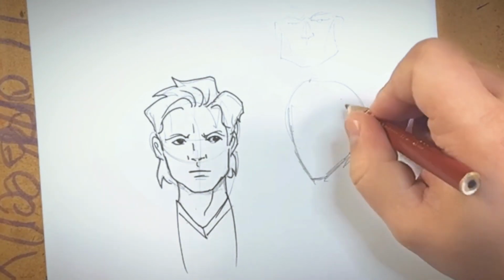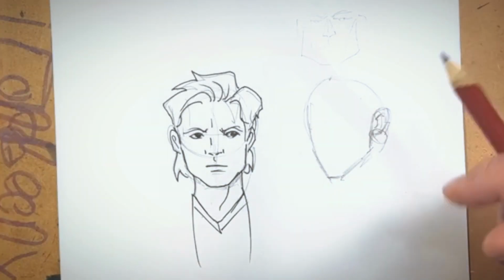STORYBOARD BASICS - ONE SHAPE, DIFFERENT CHARACTERS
One of the many common questions I get asked is "how can I draw different people quickly?" and when it comes to working in media you need to know shortcuts on how to achieve that every time. Today we are looking at how one shape can be many, or different, faces. We explore some of my inspirations on how they achieve creating a vast universe of characters who all have basically the same face. We then dive into how one face can easily become two completely different people with adjusting certain details like the angle of the eyes or styling the hair.

As always, if you like what you are watching and got questions, write it in the comments below and connect with us via our website; From there you can connect to us on Instagram/Facebook.

Download ‪@Procreate‬  from the App Store today!

00:00 Intro
03:15 starting to draw a basic Male head shape
07:12 draw a basic Female head shape
15:39 Changing the same shape to a different character
21:46 Overview of the same shapes as different characters
22:52 Outro